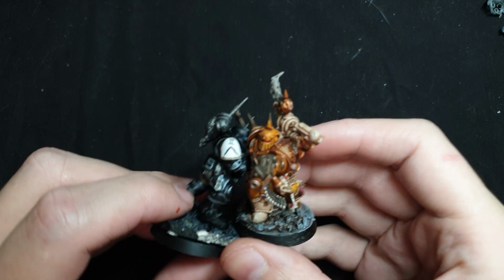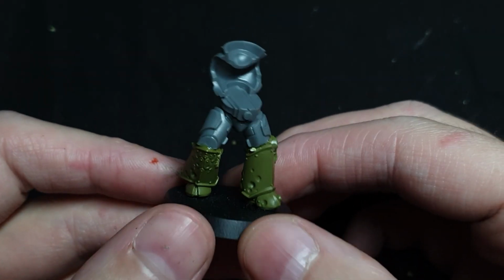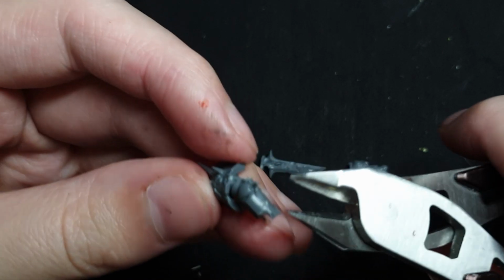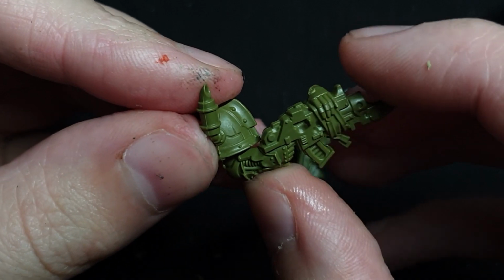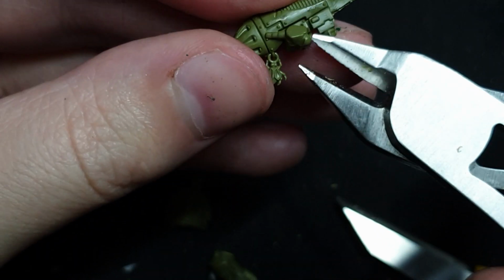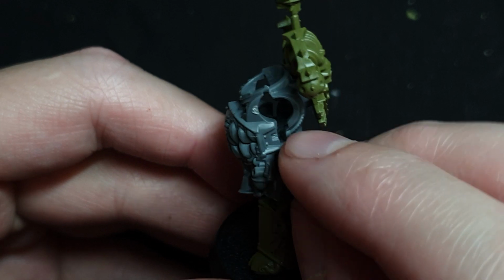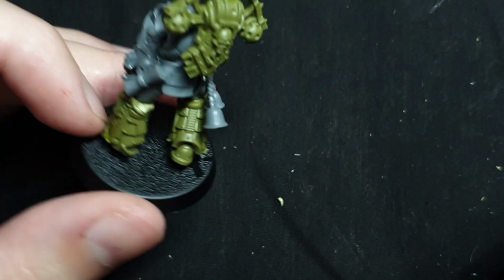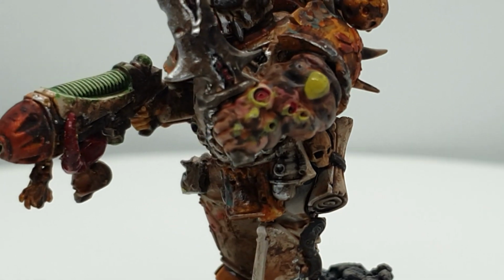40K Conversion | Primaris Plague Marine Champion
After a long break I am back. I will be converting an Intercessor into a Death Guard Champion using bits from the Plague Marine kit as well as some bits from Warhammer Fantasy and Age of Sigmar.

where I tend to upload more than youtube.